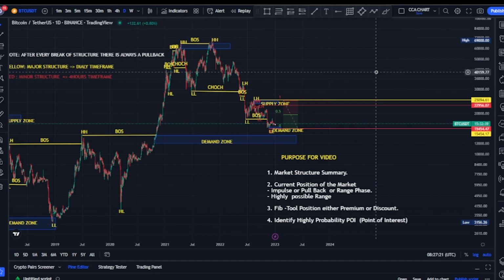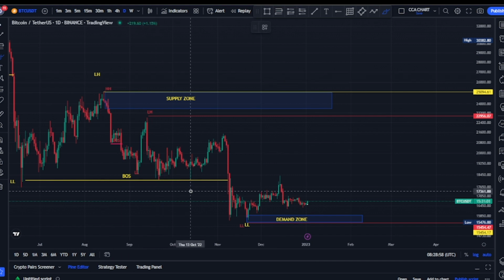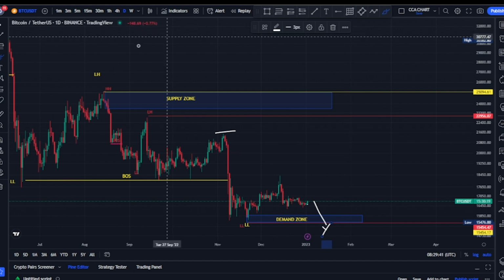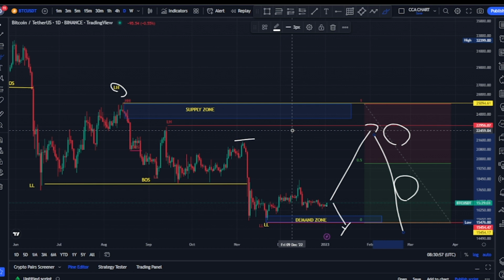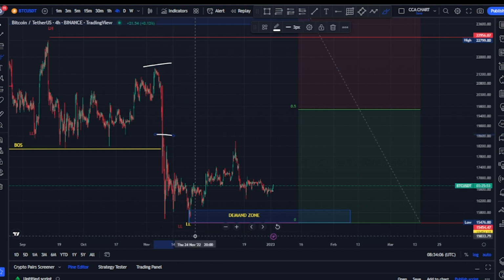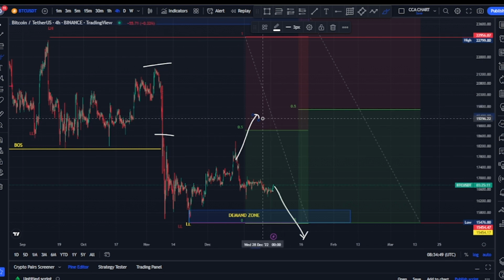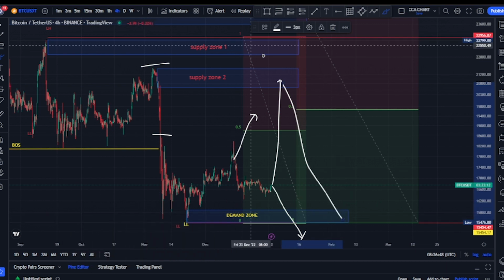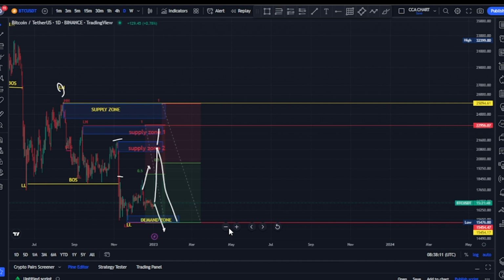Bitcoin (BTC) Is The Bottom In???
Bitcoin is a peer-to-peer online currency, meaning that all transactions happen directly between equal, independent network participants, without the need for any intermediary to permit or facilitate them. Bitcoin was created, according to Nakamoto’s own words, to allow “online payments to be sent directly from one party to another without going through a financial institution.”

Some concepts for a similar type of a decentralized electronic currency precede BTC, but Bitcoin holds the distinction of being the first-ever cryptocurrency to come into actual use.